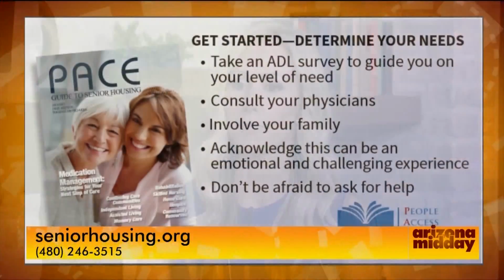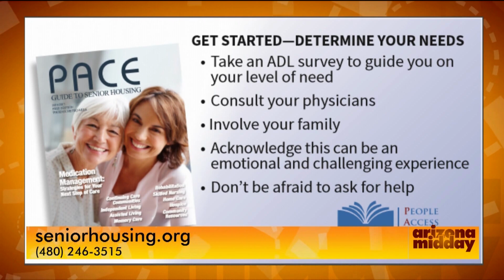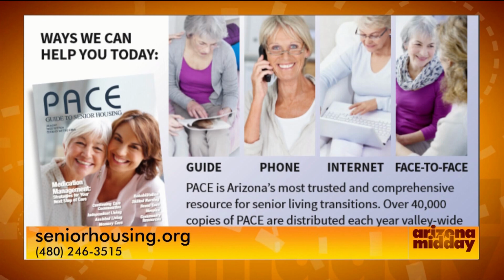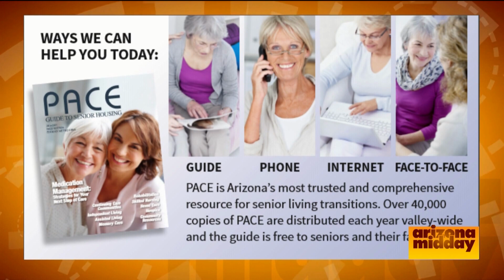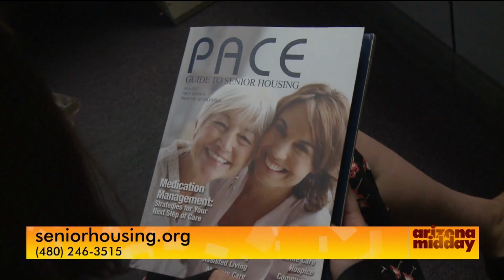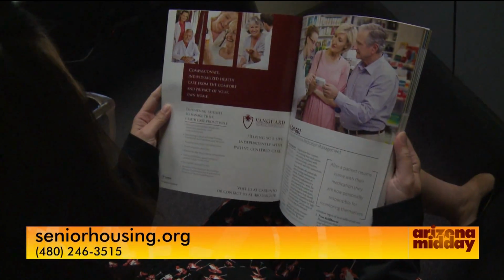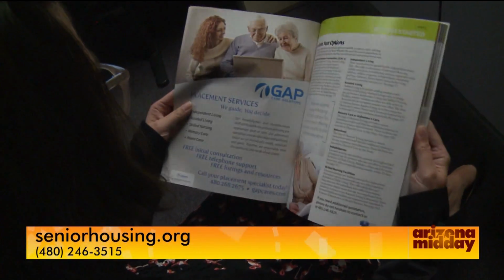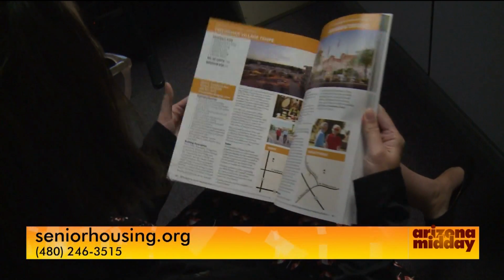Arizona Midday Senior Housing Placement